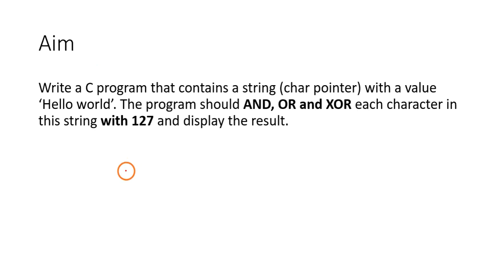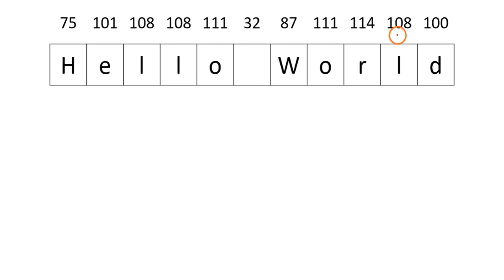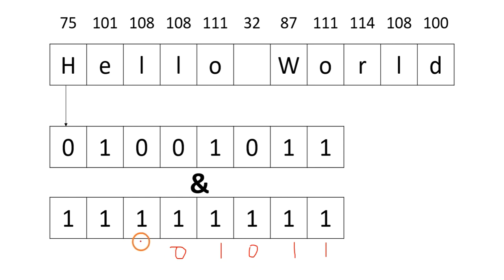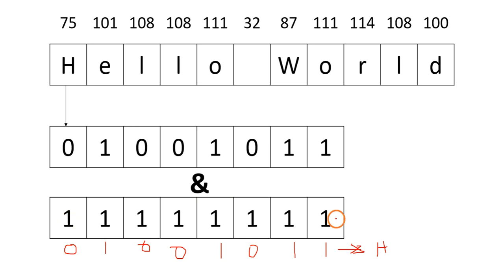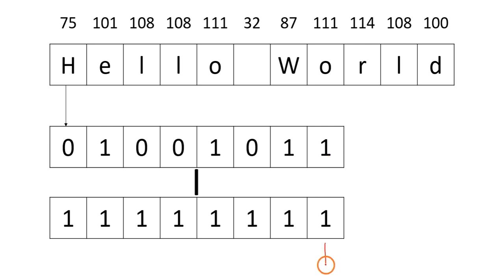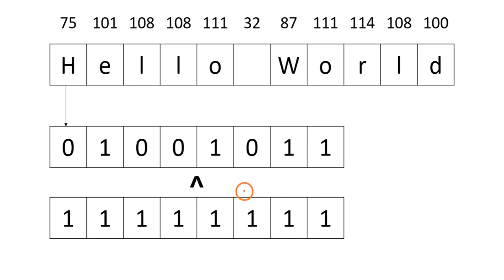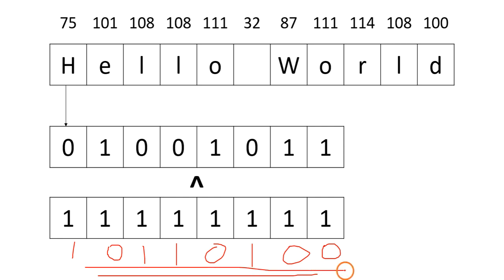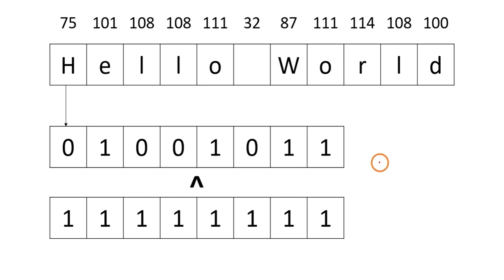C program to AND OR XOR a string with 127 theory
In this video you will learn the theory related to the second program which is a C program for taking a string "Hello World" and performing AND, OR, XOR operations with the value 127.

*Social Links*